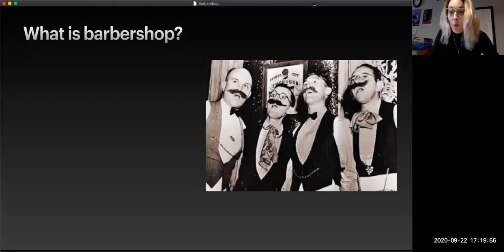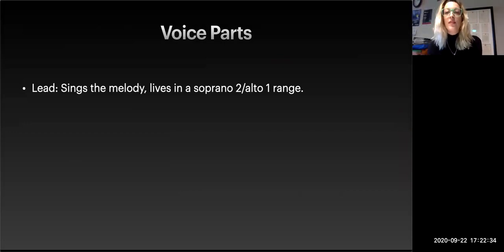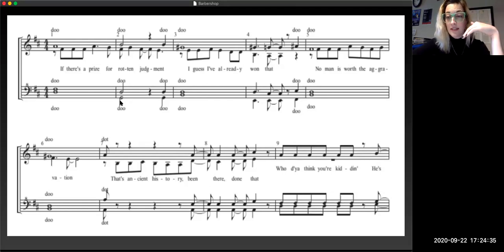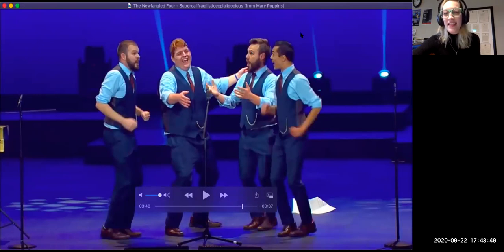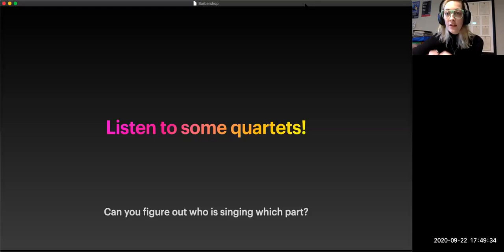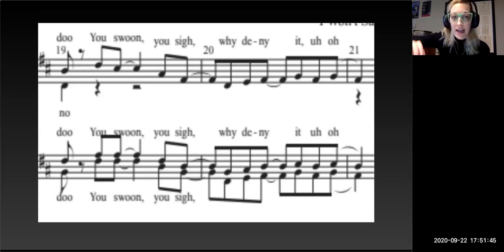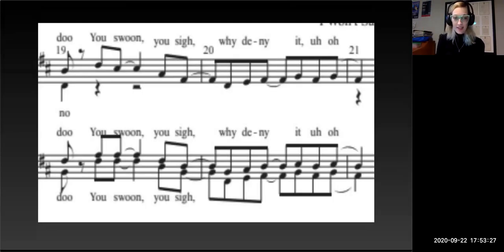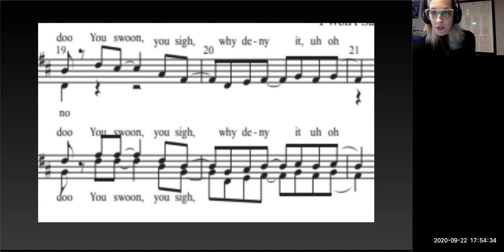Barbershop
What's barbershop music? Ms. Hine is here to tell you!